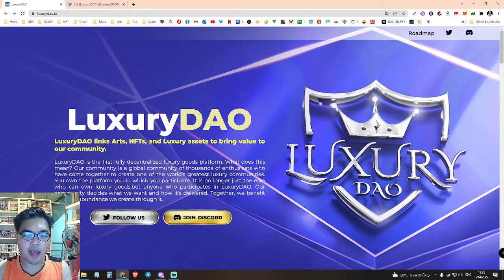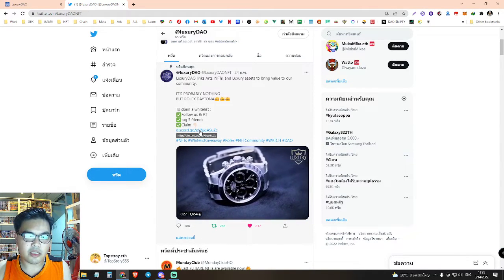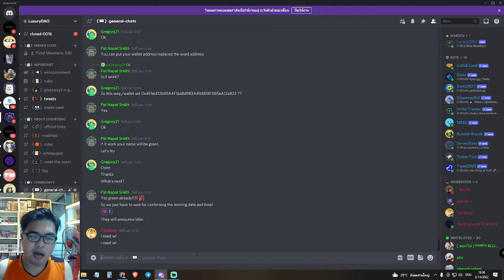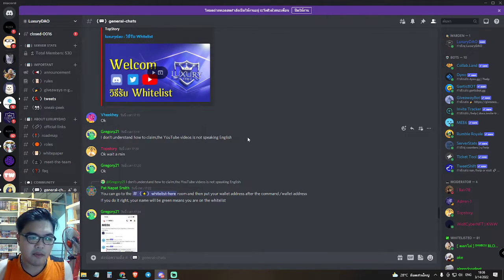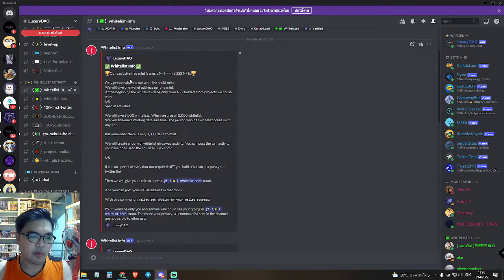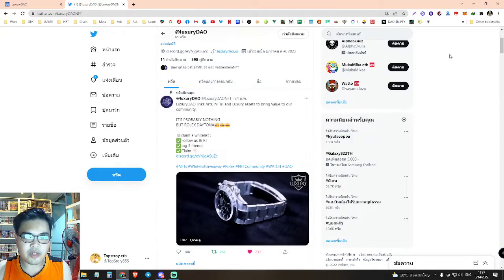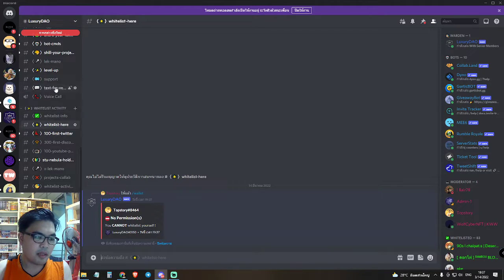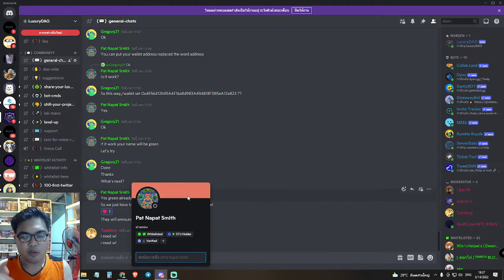Luxury Dao : How to receive whitelist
✅หากเพื่อนๆ ชอบในคอนเท้น หรือ อยากสนับสนุนผม ค่ากาแฟ
สามารถ โดเนท ผ่าน BSC/Promptpay ได้เลยนะครับ ขอบคุณมากๆครับ
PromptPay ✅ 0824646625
BSC wallet ✅ 0xe96aFa21B6962238fA4450bCaf9Adf33D66E4a59
ผมจะตั่งใจ ผลิต คอนเท้นดีๆออกมาเรื่อยๆครับ
✅อันนี้ผมไม่อยากแนะนำคนที่ไม่พร้อมจะศึกษามันจริง
เพราะการลงทุนมีความเสี่ยงเสมอ เกี่ยวกับเกม NFT
ลิงค์นี้คือการเริ่มต้นสำหรับผู้ที่ต้องการศึกษา
‼️พิเศษ‼️
สมัคฟรี ไม่มีค่าใช้จ่าย สำหรับ คนที่เริ่มศึกษา  :
(ใส่ได้จำนวนจำกัด) สำหรับใช้ในการเทรด และการซื้อ NFT

**ทุกคลิปไม่ใช่การแนะนำในการลงทุน เป็นเพียงการแนะนำข่าวสารเท่านั้น**